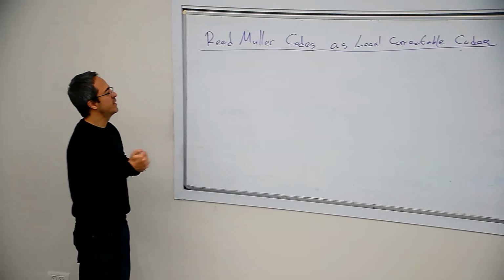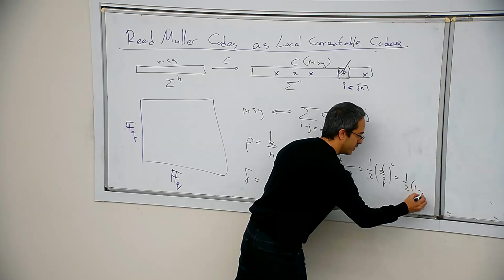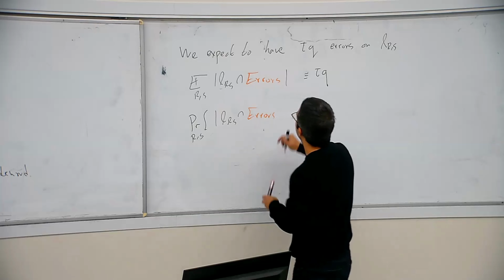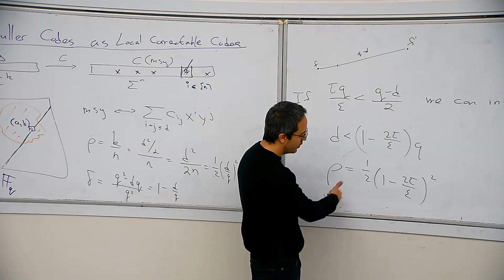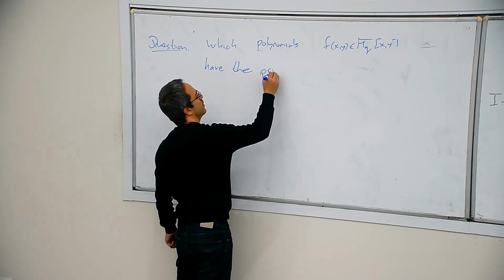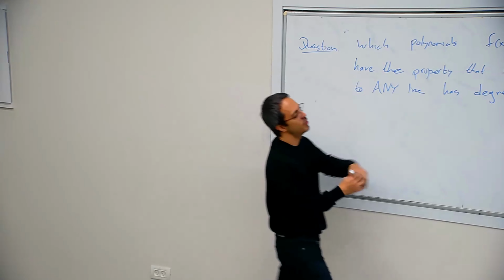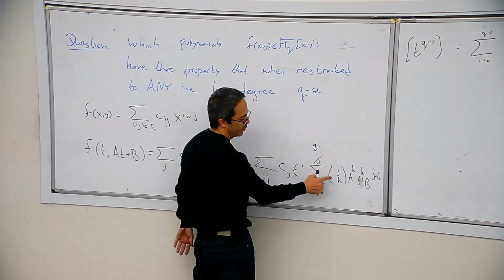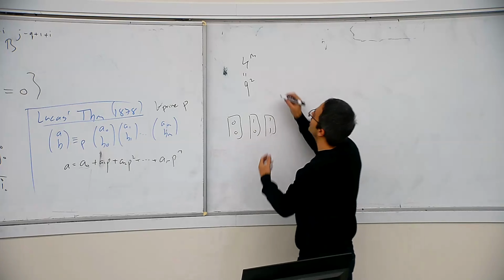PSR Lecture 4d - Local correctability of Reed Muller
In the final segment of the lecture, we explore the local correction capabilities of the Reed-Muller code.